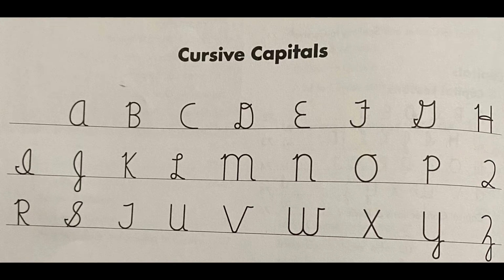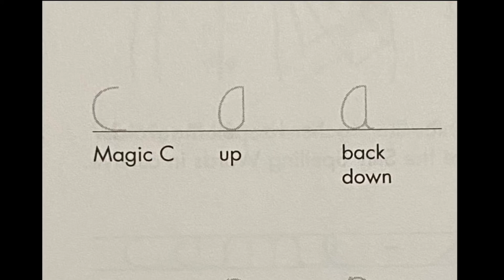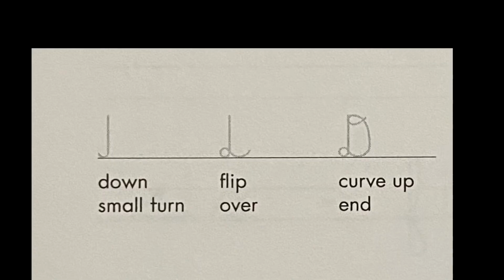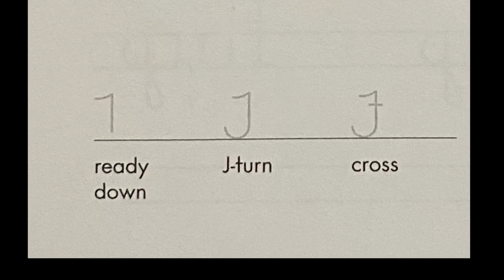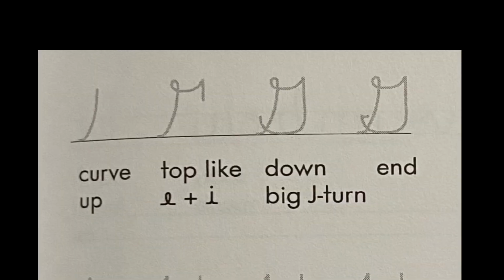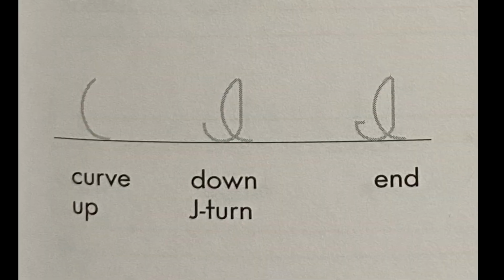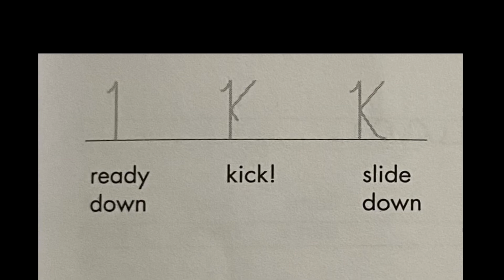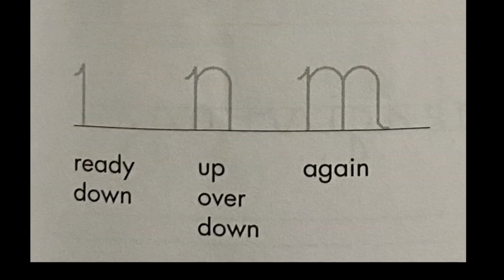Writing Wednesday #5 - Mrs. Perfecto's 3rd Graders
Today we talk about Earth Day, our class book, and new cursive letters.